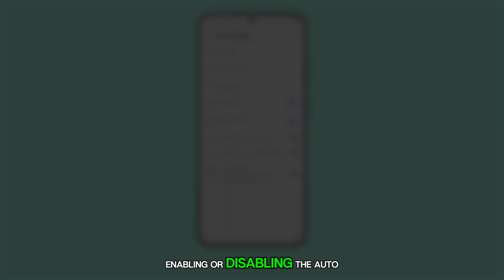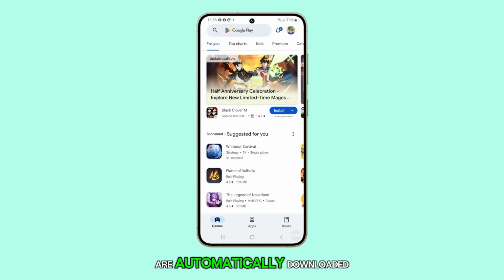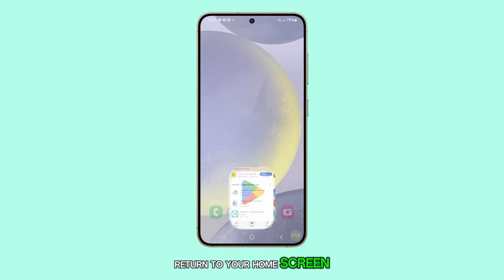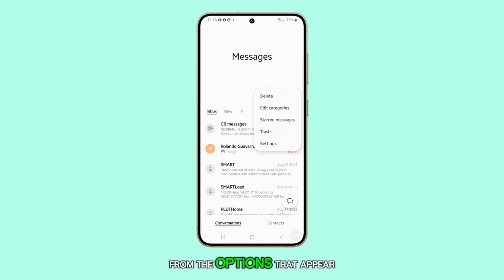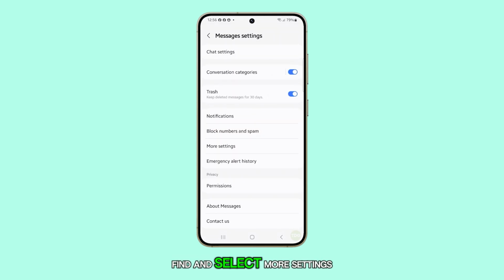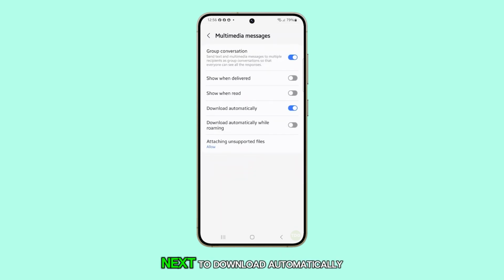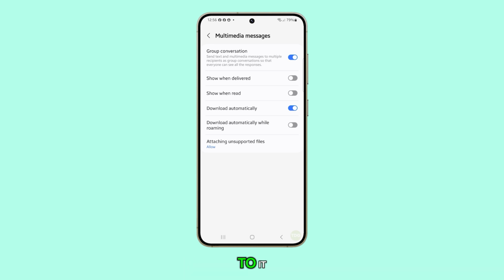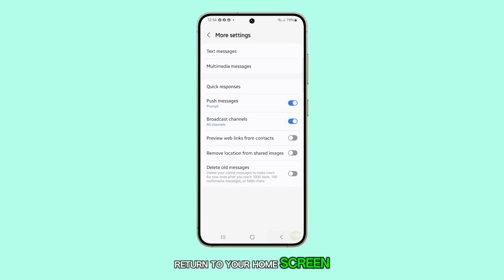How to Enable/Disable Text Messages Auto-Download MMS on Galaxy S24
In this video, you will learn how to enable or disable the auto-download MMS feature on your Samsung Galaxy S24. This feature lets you control whether multimedia messages are automatically downloaded, balancing convenience and data usage. Follow the step-by-step instructions to easily manage this setting and optimize your messaging experience.